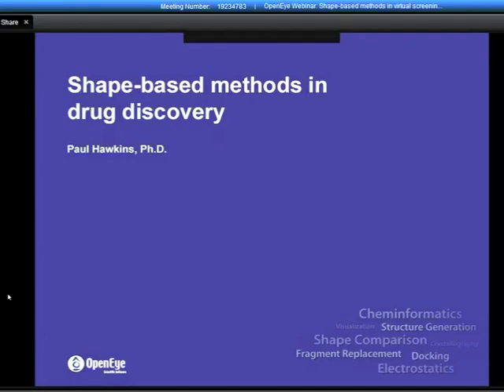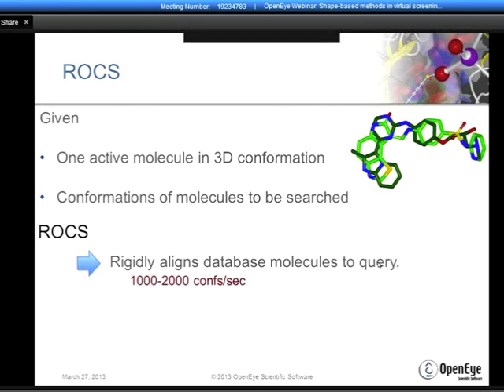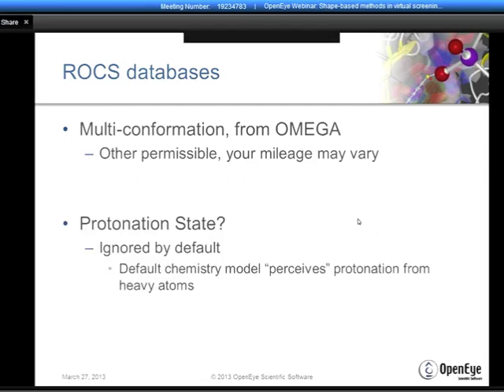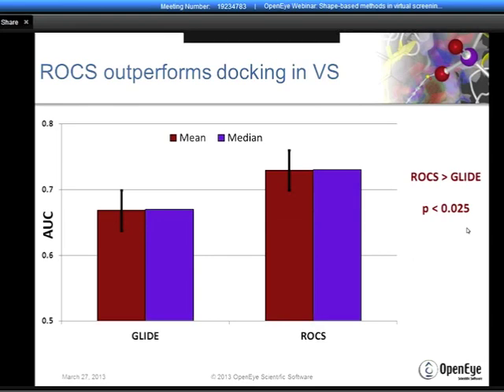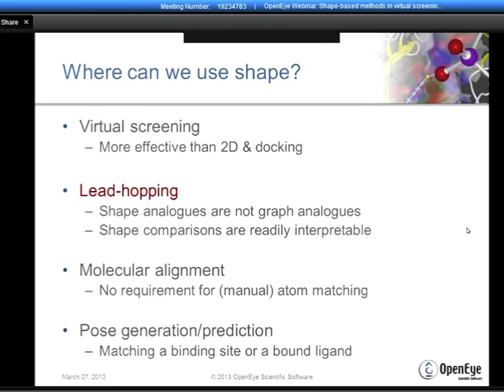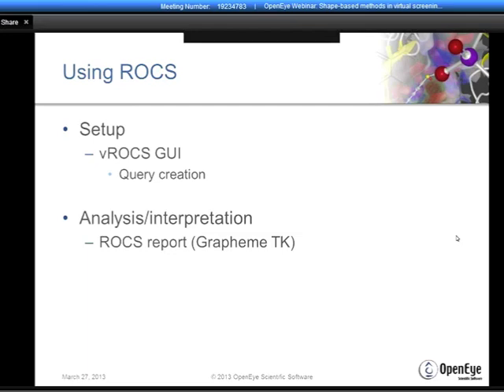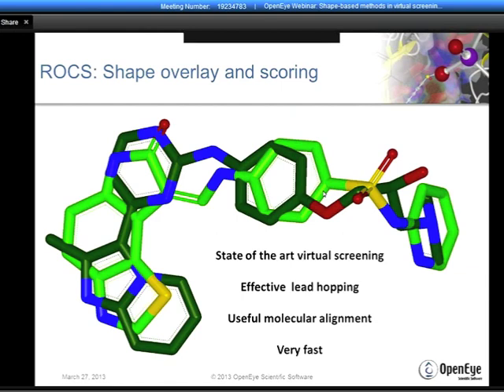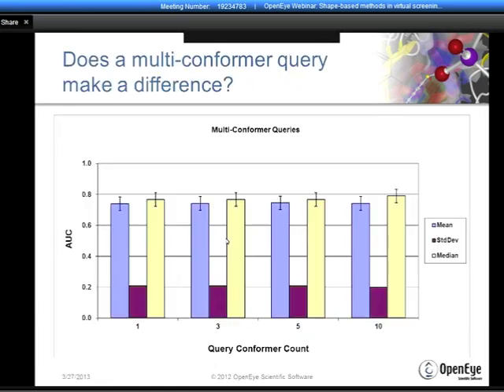Shape-based methods in drug discovery with Paul Hawkins - March 26, 2013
Dr. Paul Hawkins, Applications Science Group Leader at OpenEye Scientific Software, discusses shape-based methods (ROCS) used in drug discovery particularly with regard to virtual screening and lead hopping.